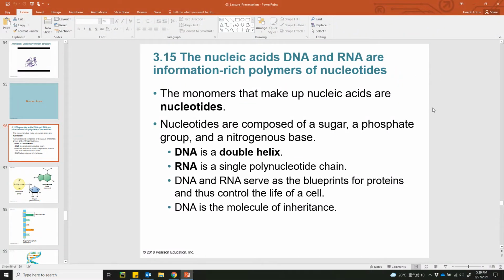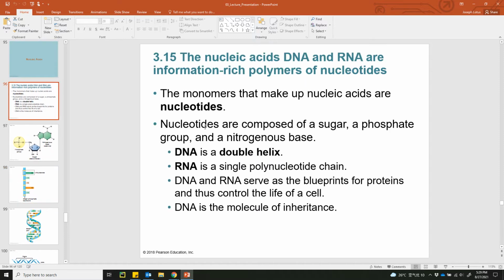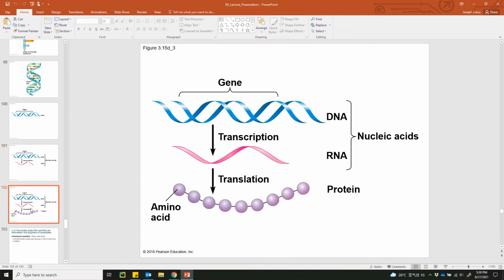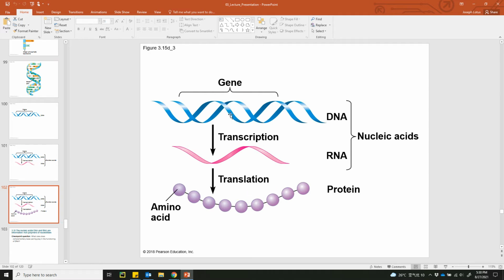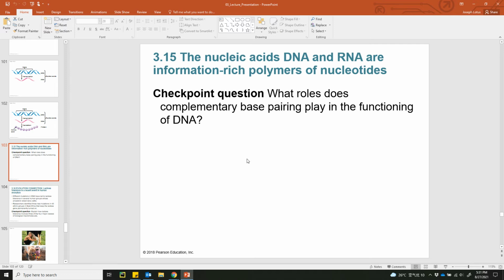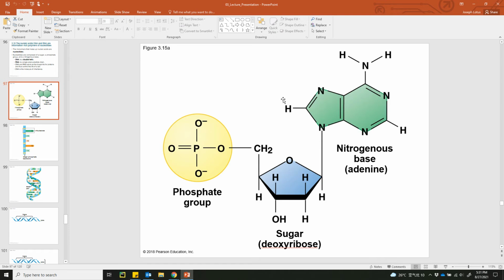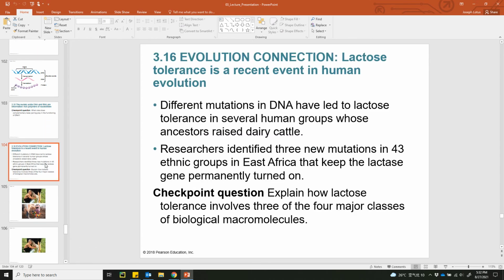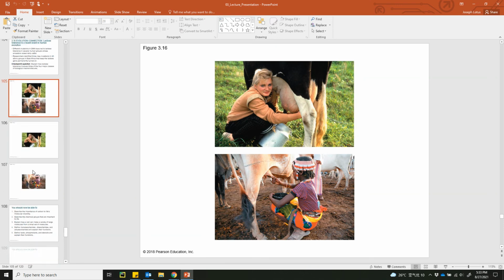Chapter 3: Part 9